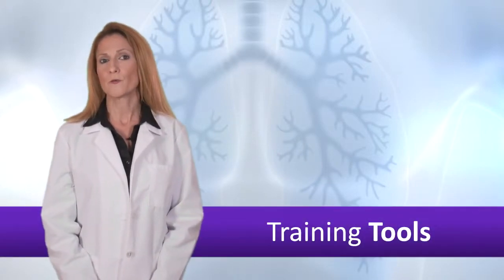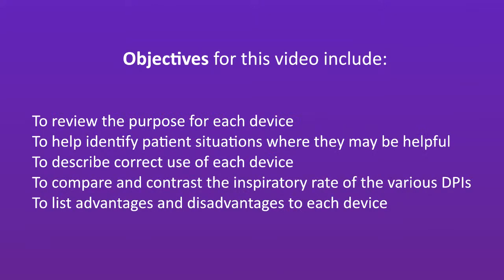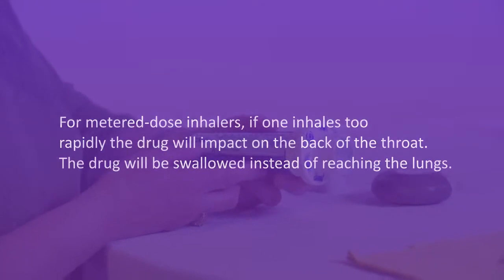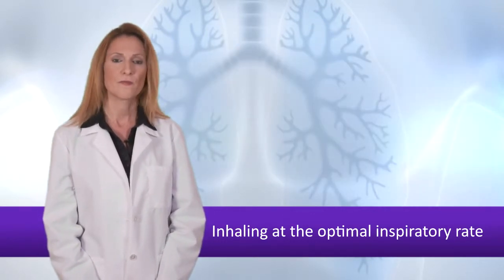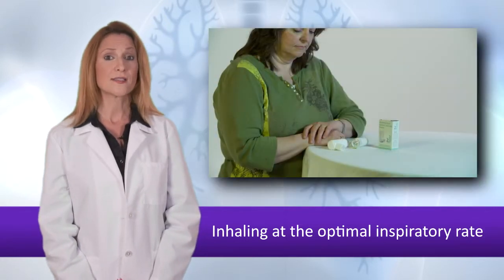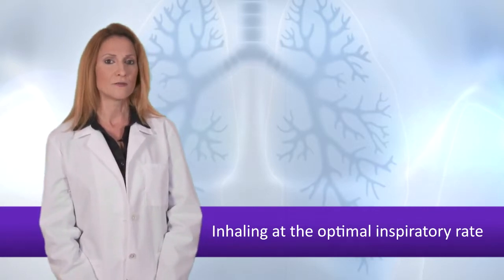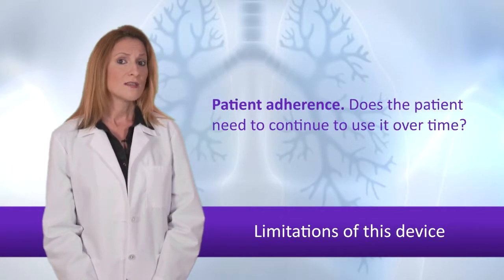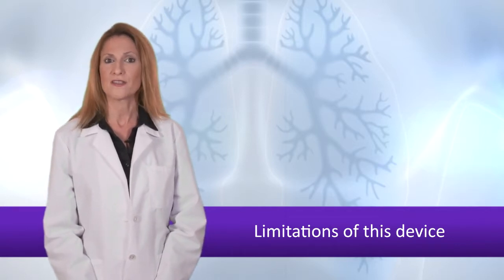2 ToneTrainer 1